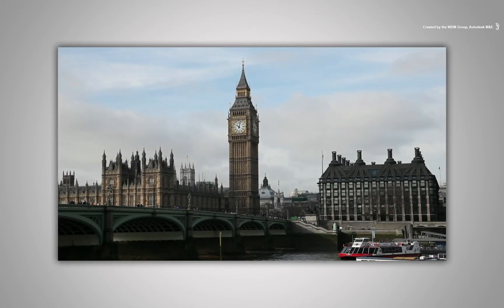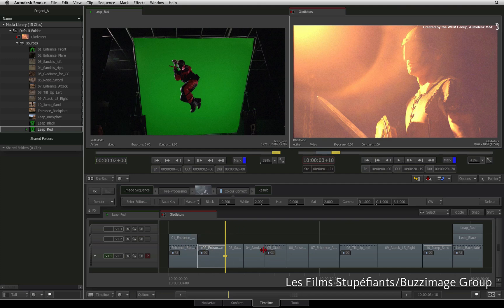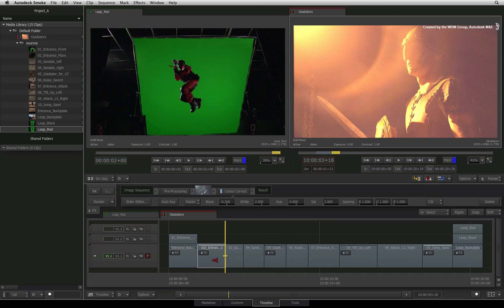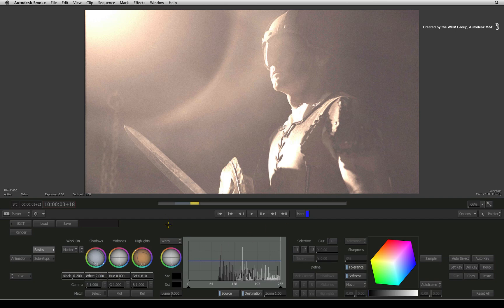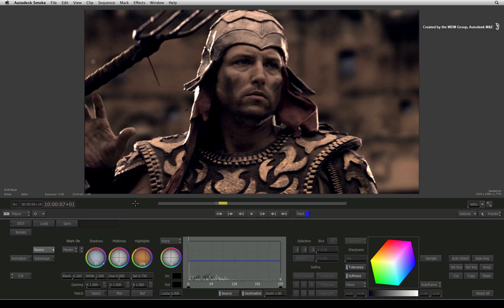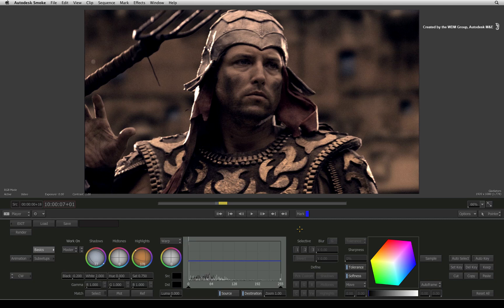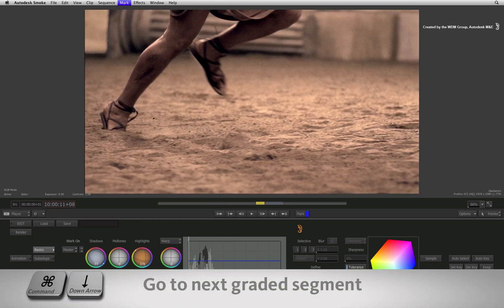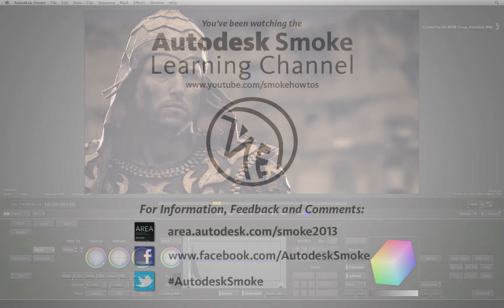HOT TIP: Navigating the Grade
Level: Beginner

This quick 2 minute HOT TIP shows you how to zoom around your sequence to other graded/colour corrected shots without ever having to leave the colour correction editor.

For Information, Feedback and Comments:

Autodesk Area